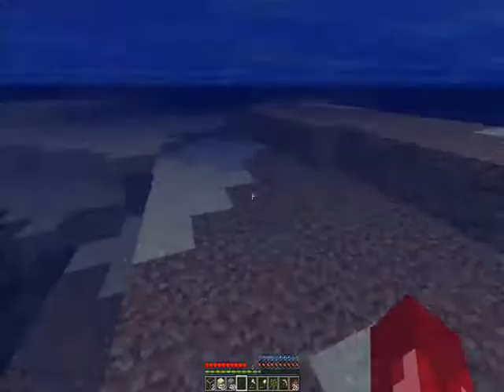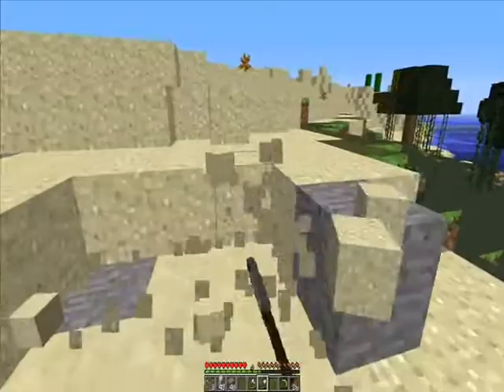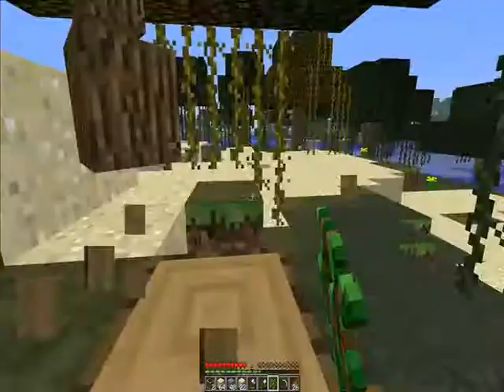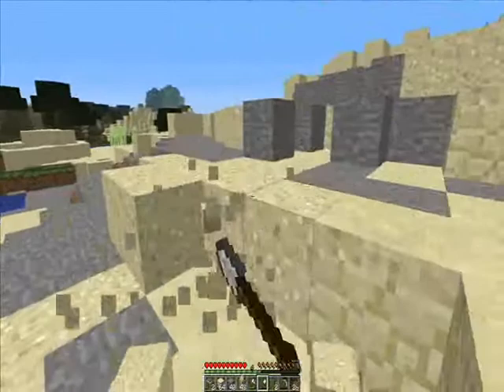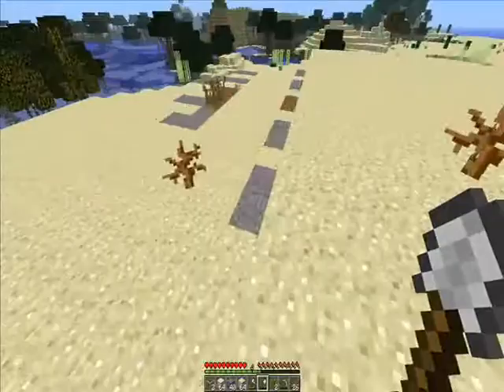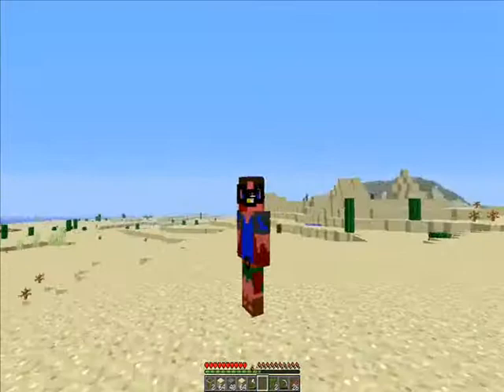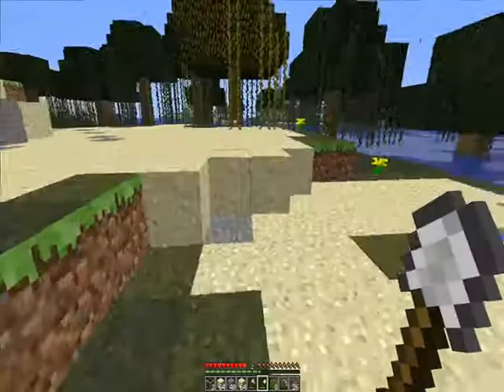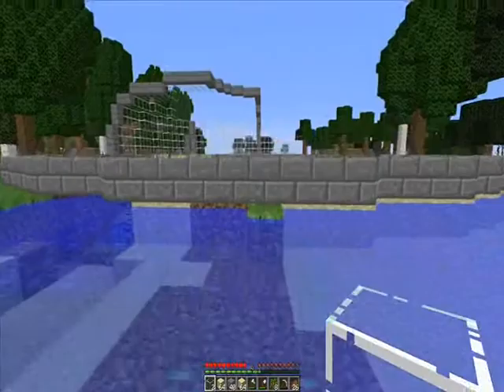Miner Mines in Minecraft Episode 5: explenations (lets play)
Explaining what happened. hope you don't mind. It also infected my Age of Empire series